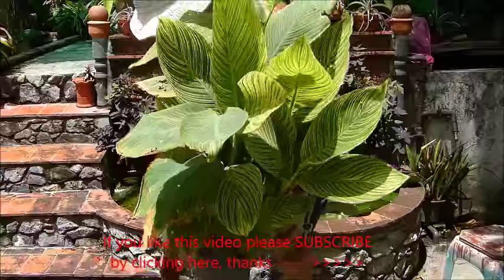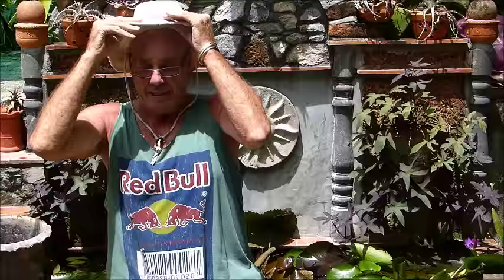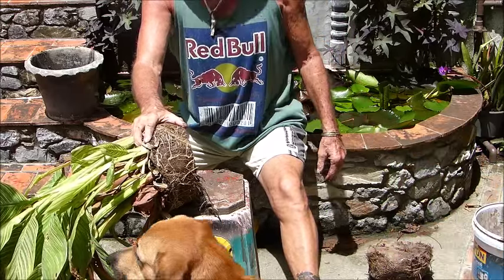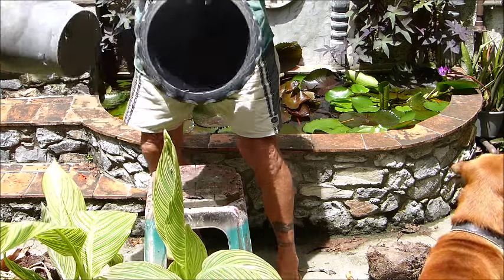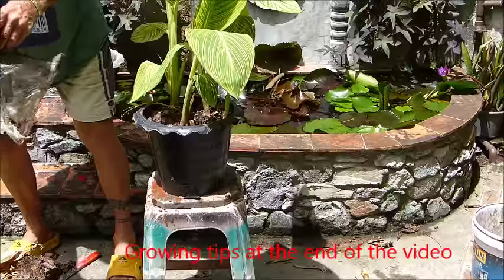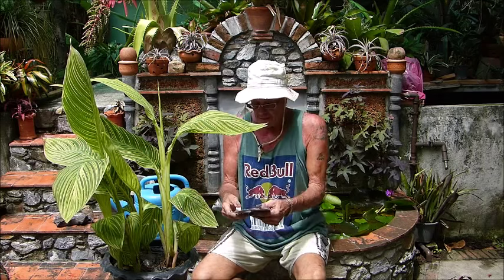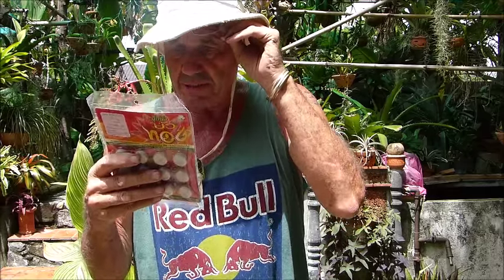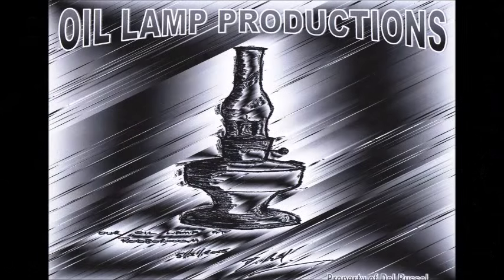HOW TO REPOT CANNAS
How I divide and pot on Cannas and treat as a marginal